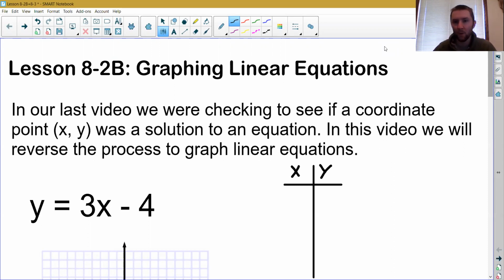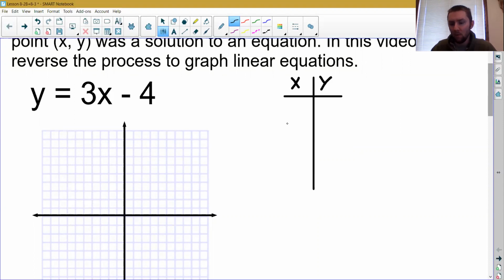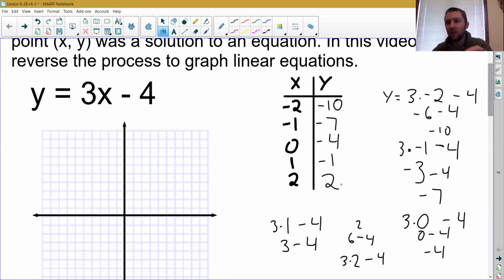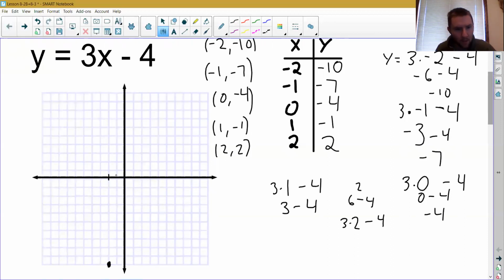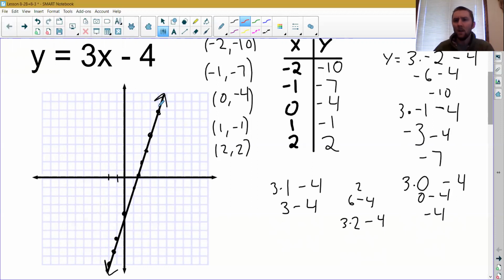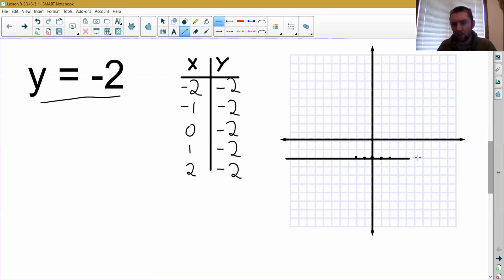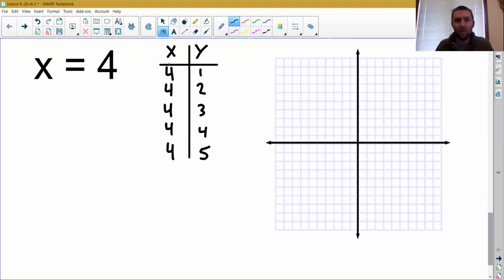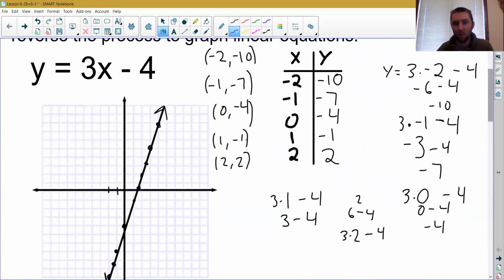Pre-Algebra Lesson 8.2B -- Graphing Linear Equations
In this video we discuss creating tables of values and graphing linear equations